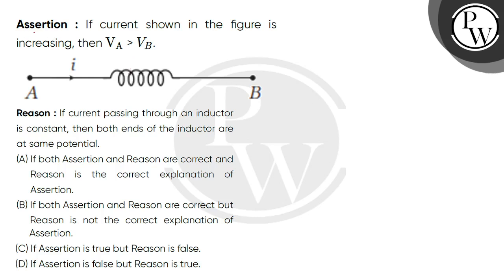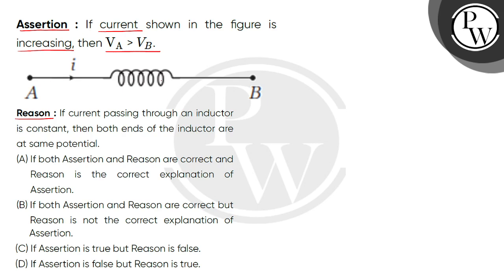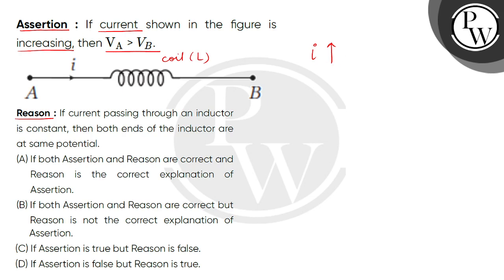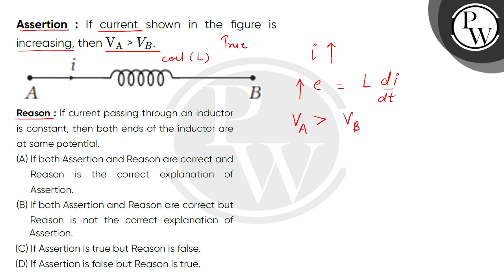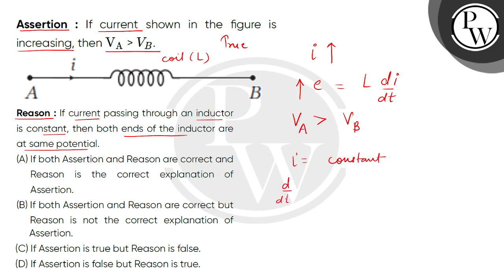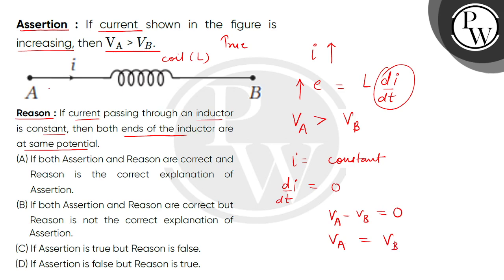Assertion : If current shown in the figure is increasing, then VA gt; VB.\n\nReason : If current....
Assertion : If current shown in the figure is increasing, then VA gt; VB.\n\nReason : If current passing through an inductor is constant, then both ends of the inductor are at same potential.